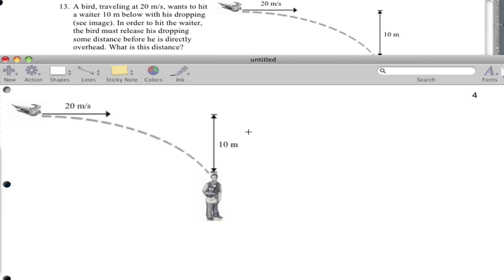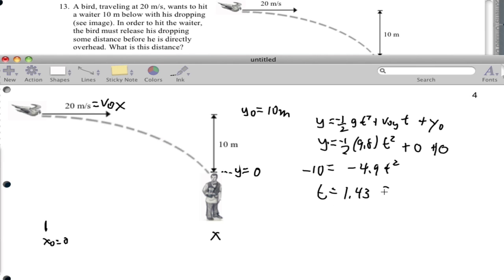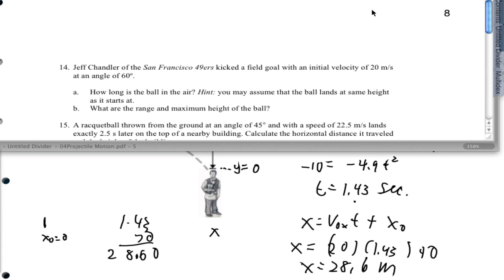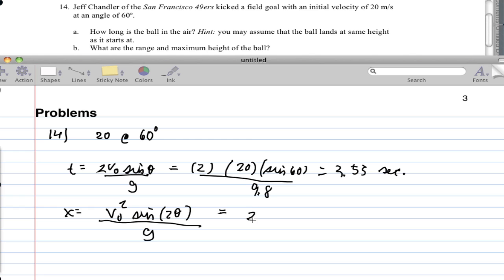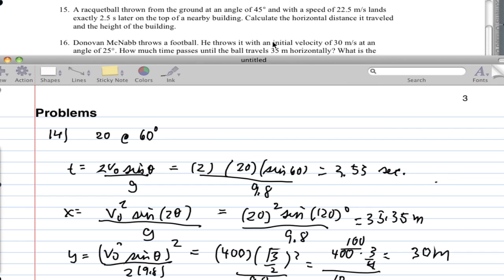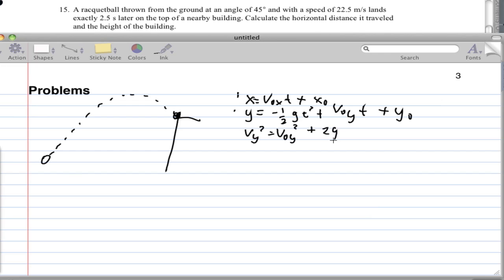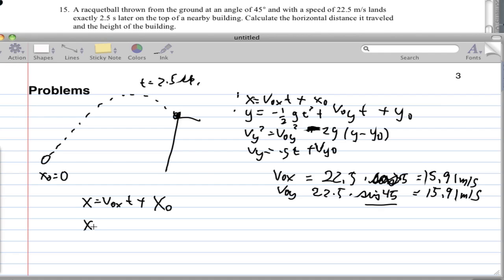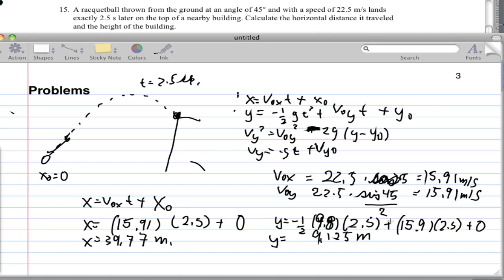Physics 1,2 : Week 13 - Packet Solution 2.4